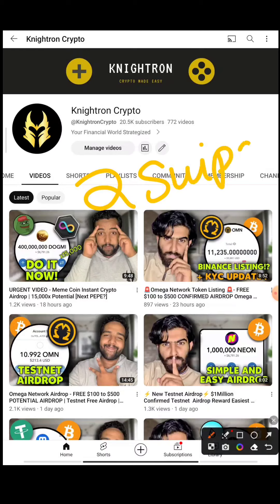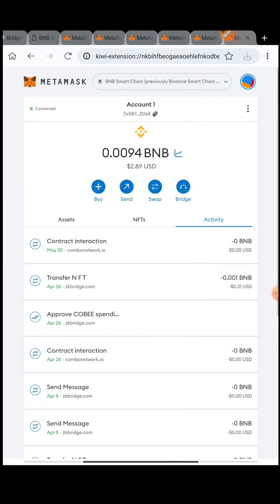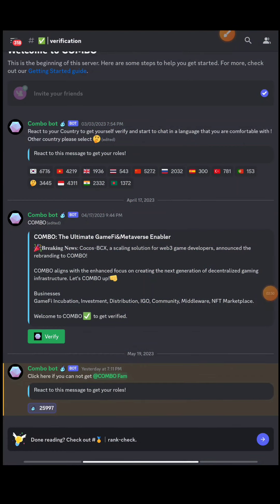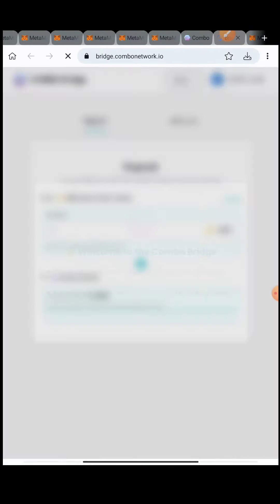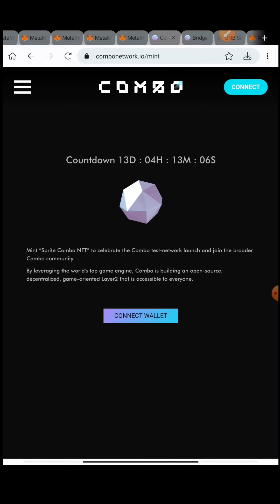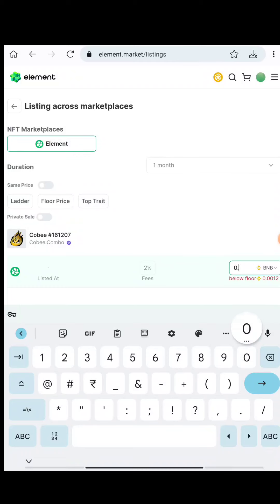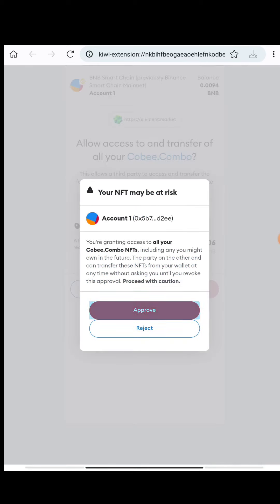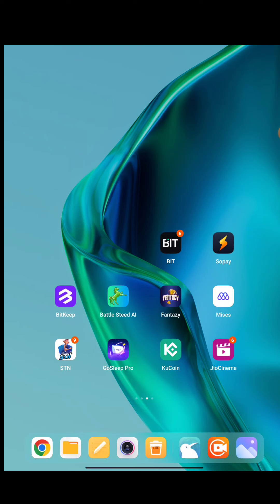Combo Biggest Testnet Airdrop NFT Mint | 500$ Potential Confirmed Airdrop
$500 Confirmed Airdrop | Combo Biggest Testnet Airdrop -Easiest Crypto Airdrop 2023

In this video i will show process of Combo Token testnet airdrop in detail and how you can perform tasks and QUALIFY And Get their airdrop 17% of Total supply is for Airdrop i will show how to MINT COBEE NFT and sell this is a easy and legit method or trick watch full video to know everything.